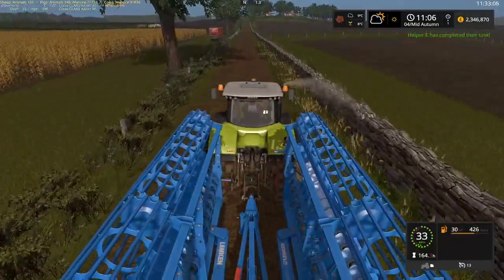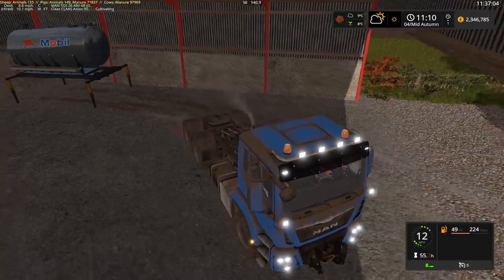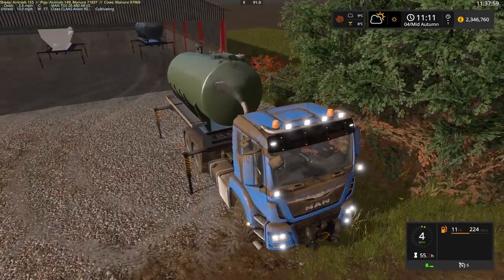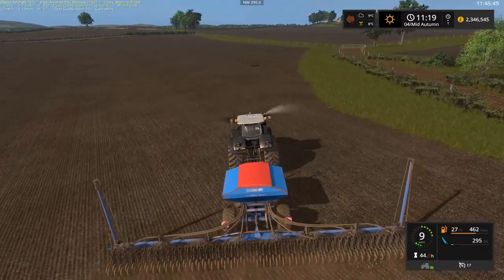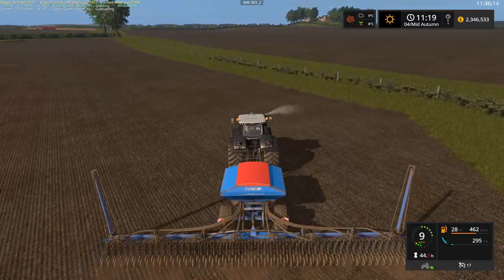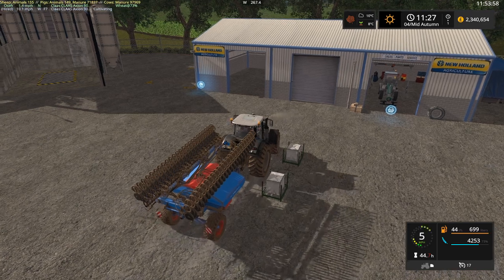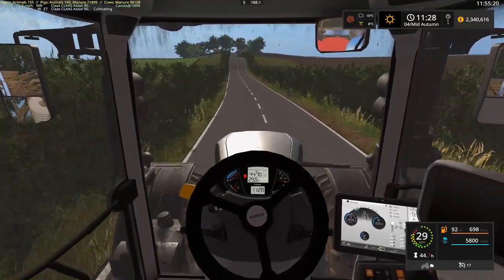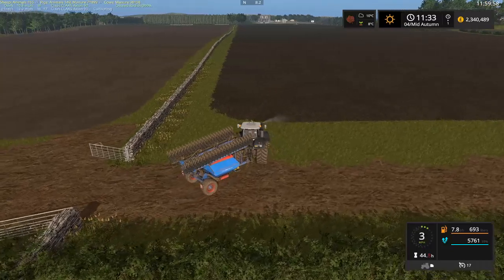Farming Simulator 17 : Ep 76d - Lawfolds, Aberdeenshire